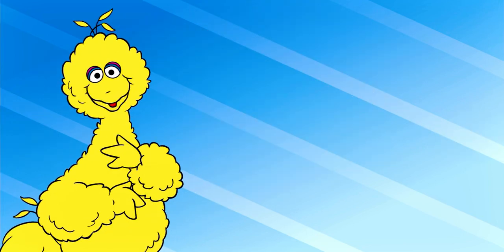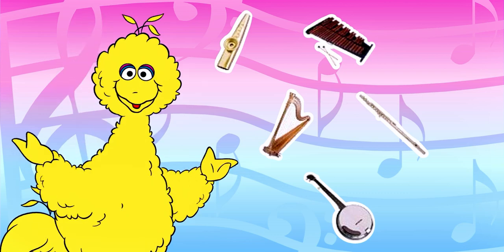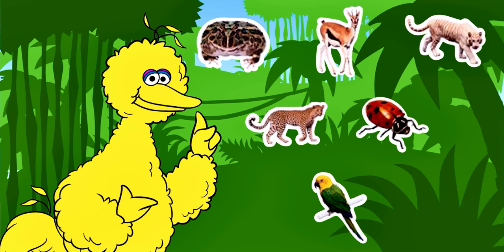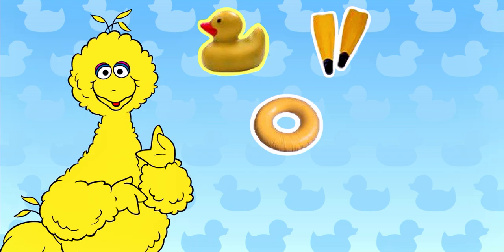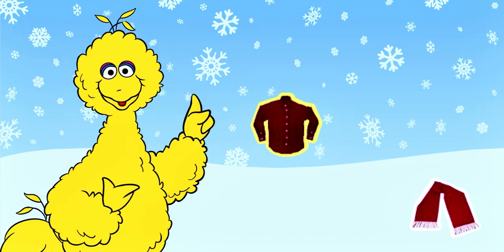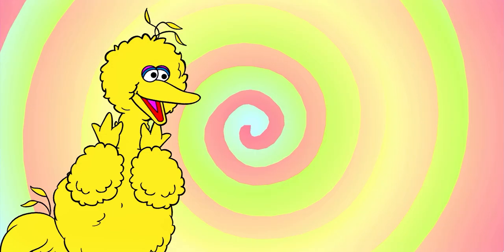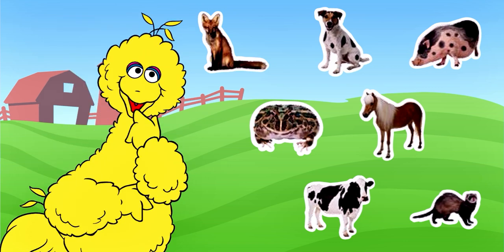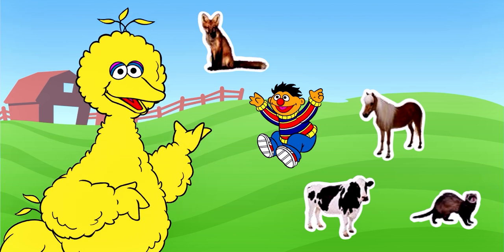Journey to Ernie: Clue Hunt Ruffle by flash kids